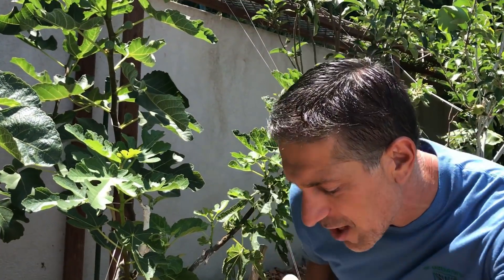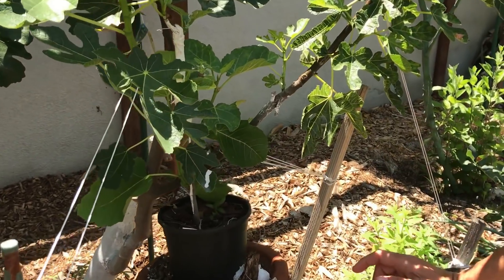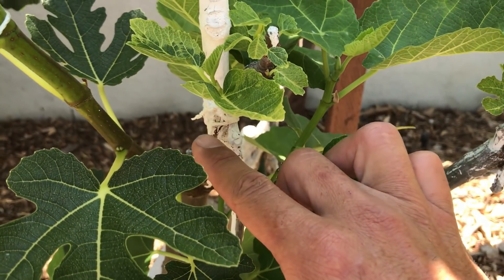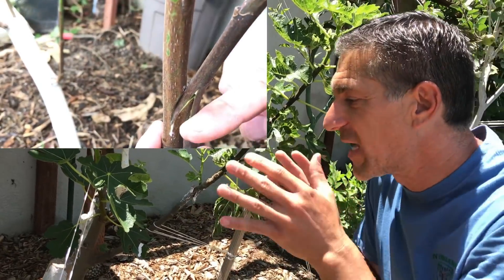7-in-1 Fig Tree Grafting Update | Fruiting In Less Than 2 Years!!!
shares the 7-in-1 Fig Tree update, most recently adding the Strawberry Verte Fig. Also discussed is the importance of whitewashing grafting unions, and feeding your fruit trees with a balanced fertilizer such as IV Organic 6 Macros Plus, Super Blend fertilizers.

IV Organic products can be found in 50+ stores nation-wide.  Contact your local nursery to find out if they stock our products… If not, ask the managers of your local nursery to order these products from one of the following national suppliers that carry our products:  L&L Nursery, or Central Garden Distributor.